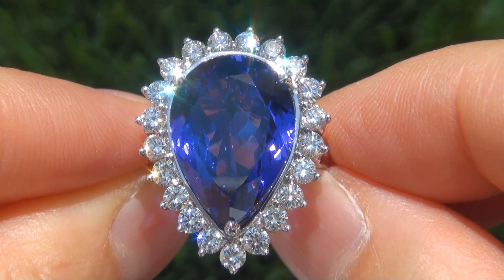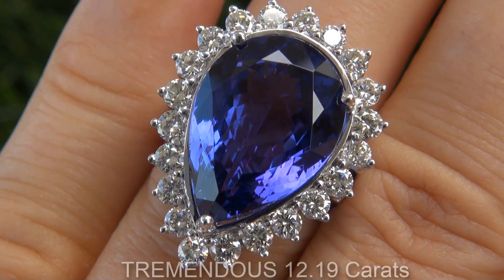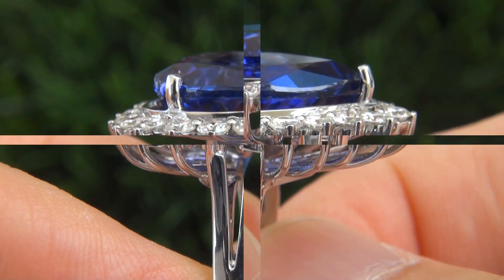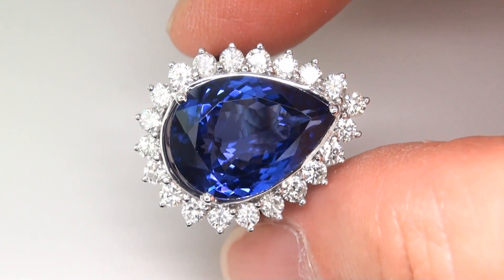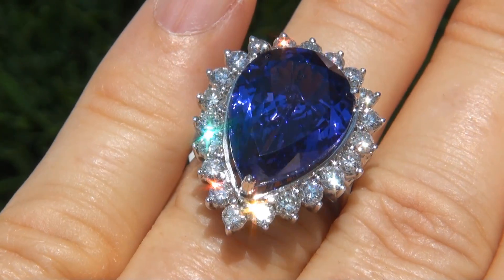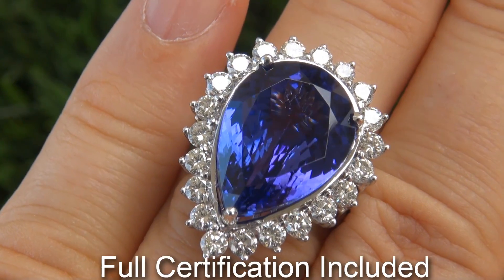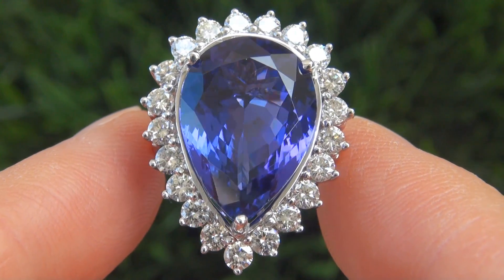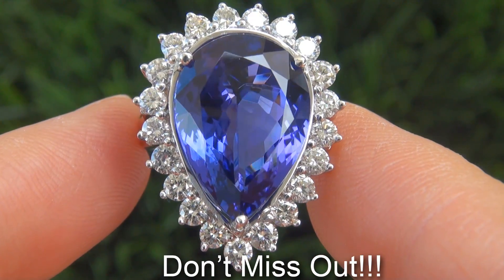Tremendous Size 14.10 Carat GIA Certified D-Block Flawless Tanzanite & Diamond Ring